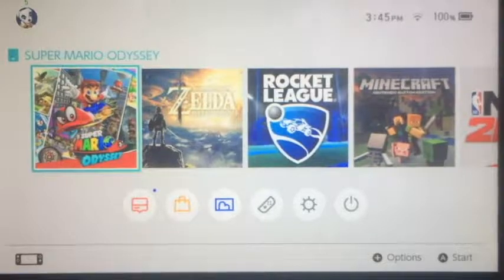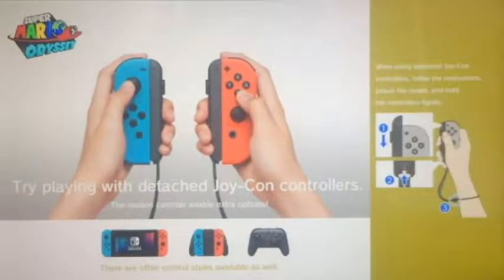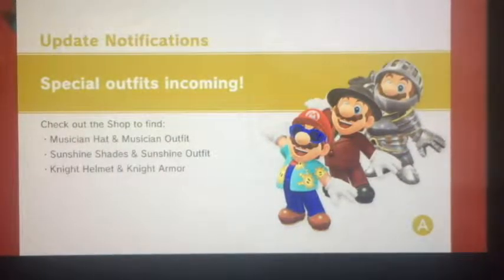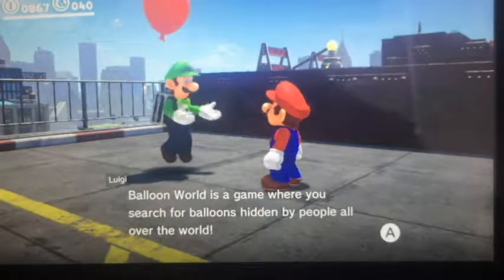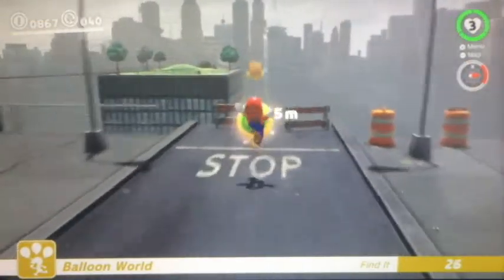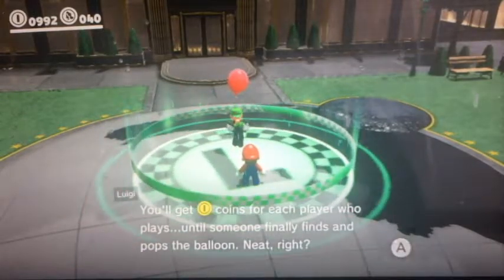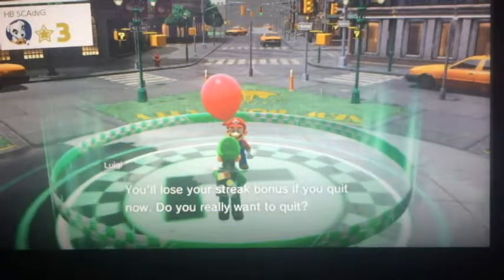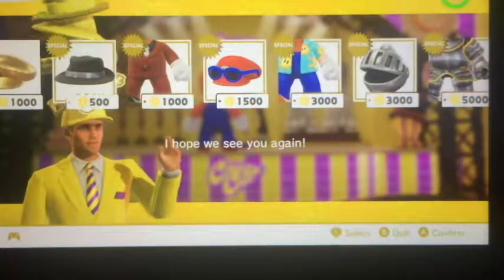Balloon world update handheld gameplay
Join me for my first look at the new super Mario odyssey update with the brand new game mode balloon world as well as new outfits.